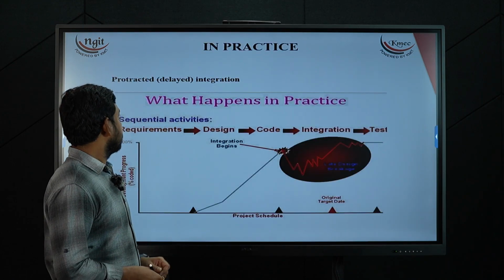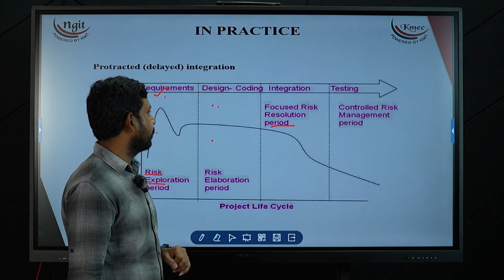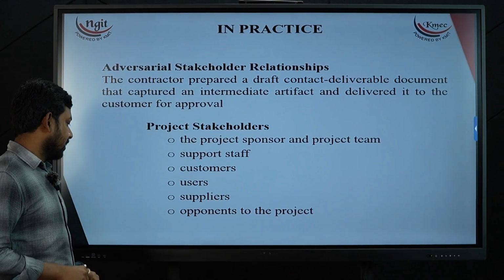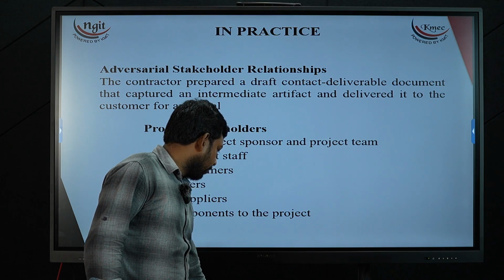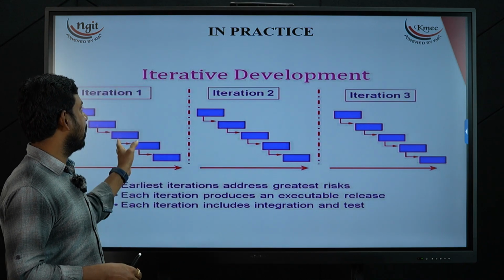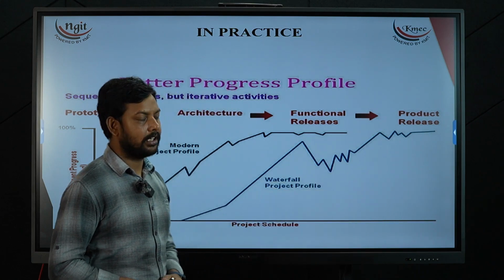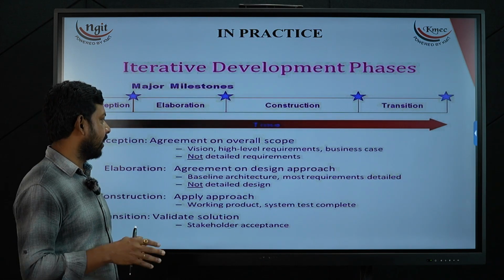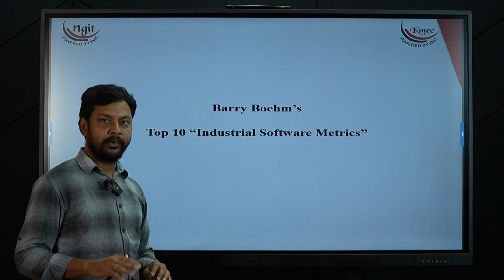2.1.2 Five improvements to the basic Waterfall Model